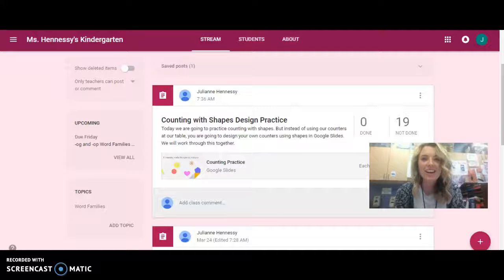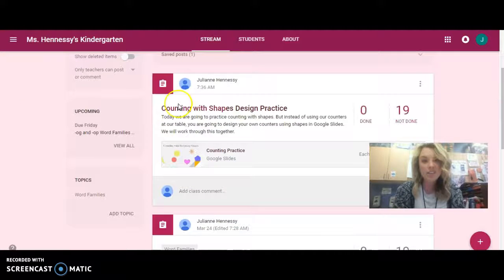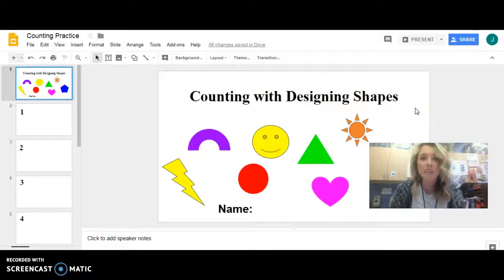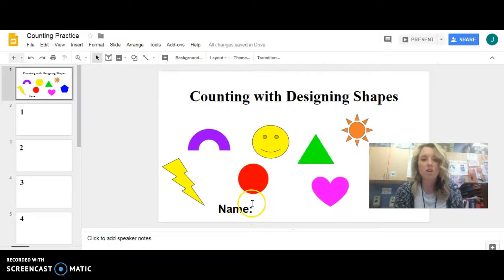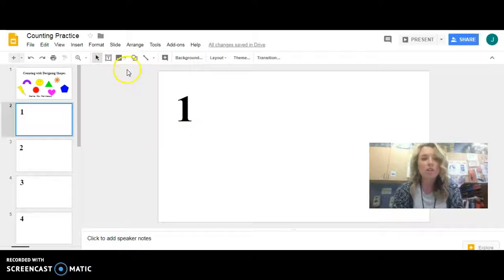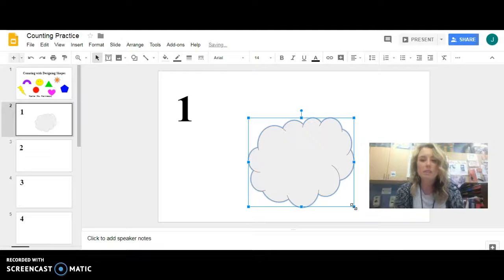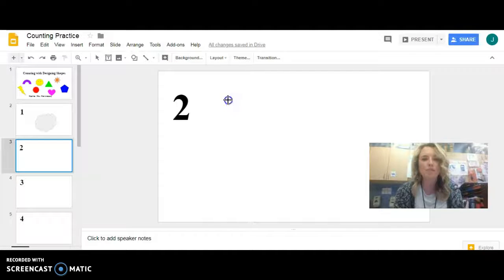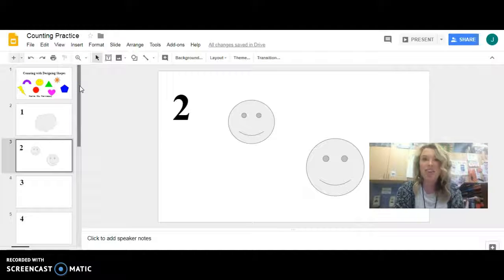Counting With Shapes Design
Students use Google Slides to count and design their own shapes. Through this activity, students will represent whole numbers and count to tell the number of objects.